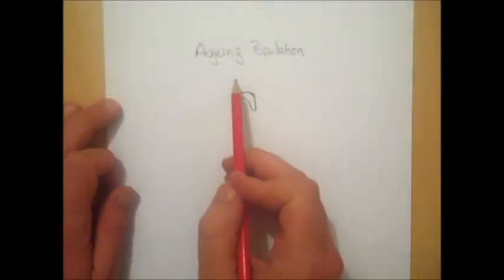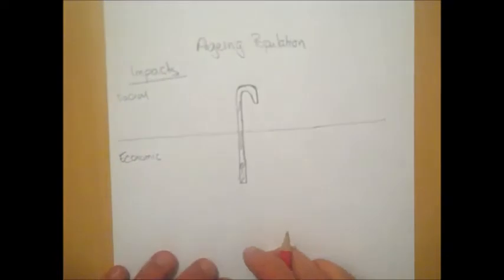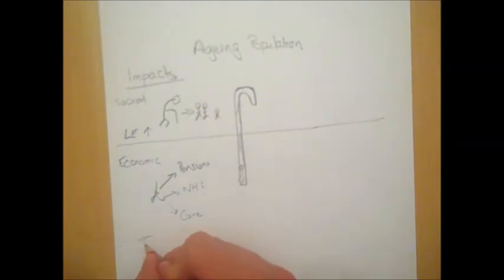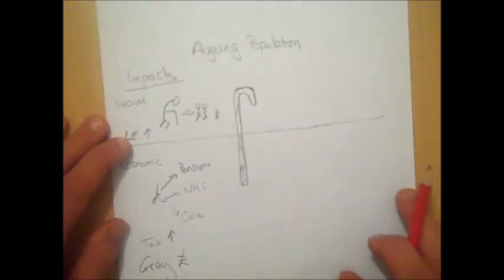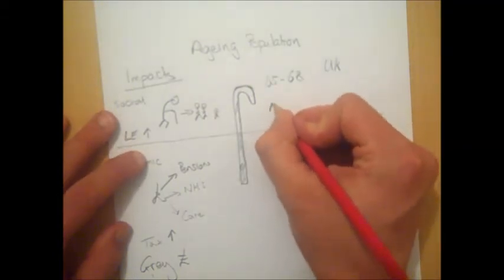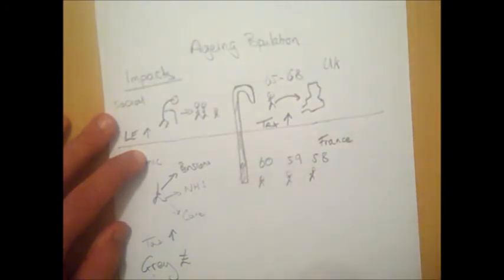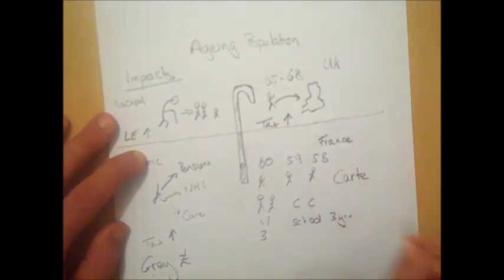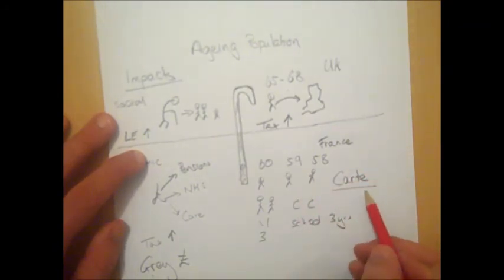Ageing Population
Two case study diagrams in one. This case study looks at the basic impacts of an ageing population and then two very different approaches to managing this from the UK and France.